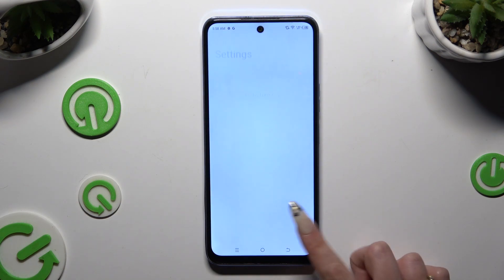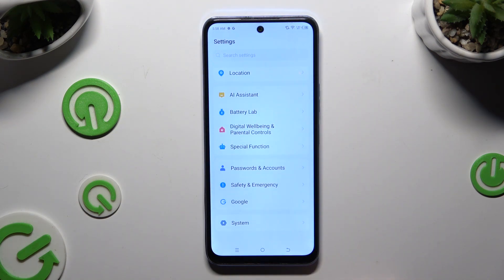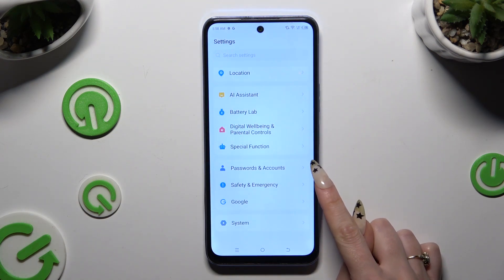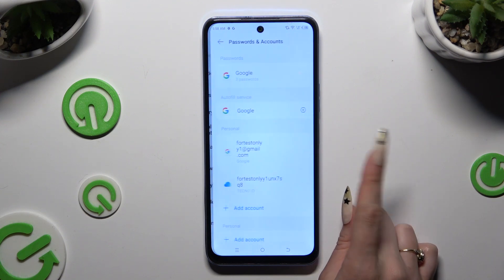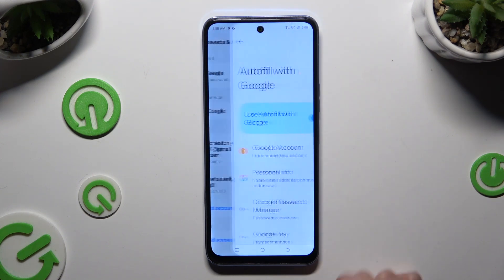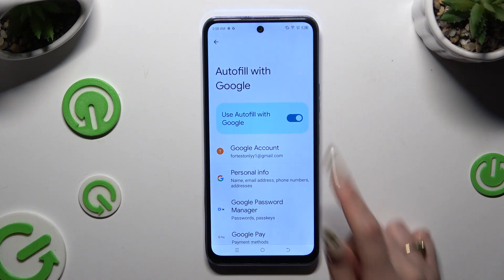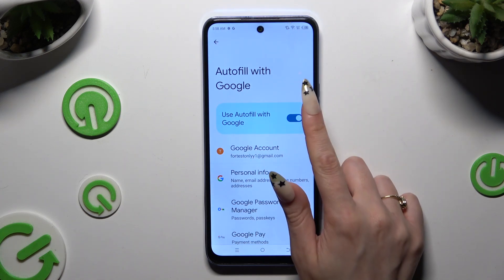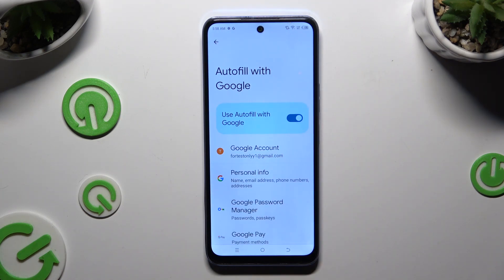How to Disable Autofill with Google Service in TECNO Pova Neo 2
Learn how to switch off the Autofill with Google service on your TECNO Pova Neo 2 with this easy-to-follow tutorial. We’ll guide you through the steps to disable this feature, giving you control over your autofill settings for forms and passwords. Follow along to customize your device’s functionality.

How to turn off the Google Autofill on TECNO Pova Neo 2? How to deactivate the Google Passwords in TECNO Pova Neo 2? How to use Autofill with Google in TECNO Pova Neo 2?